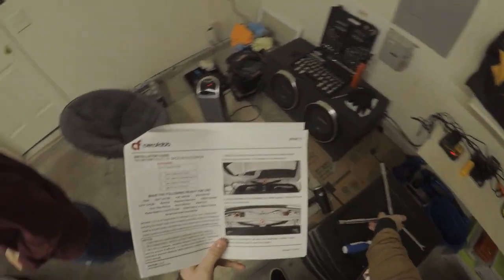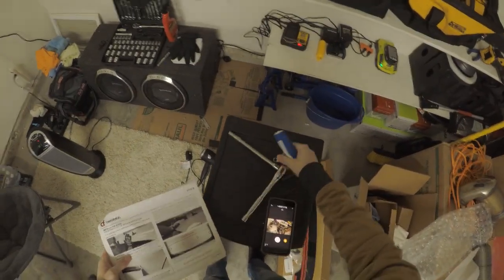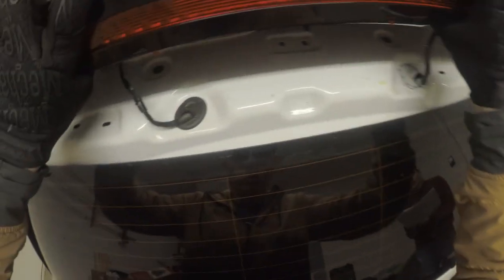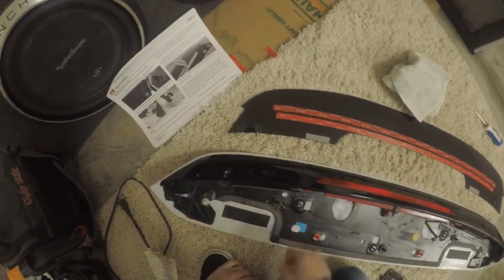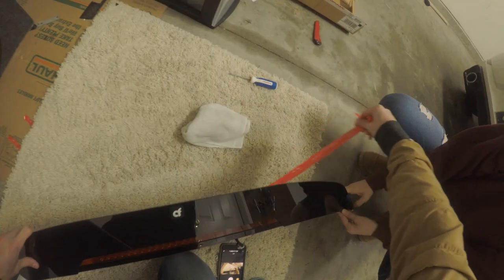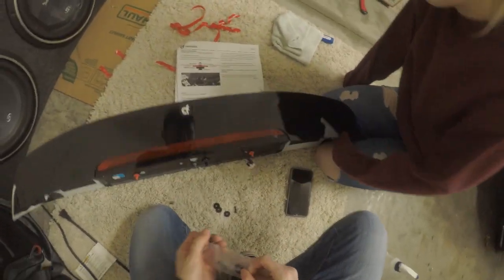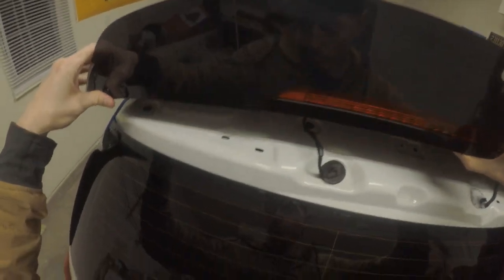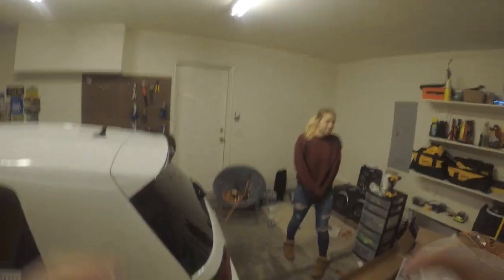Aerofabb Spoiler Extension Install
Installing The Aerofabb Spoiler Extension, Was Super Easy For Anyone Who Is On The Wall Ordering One. I Would Highly Recommend!